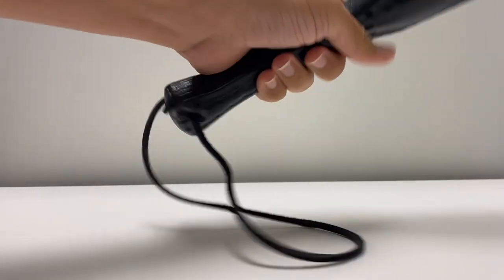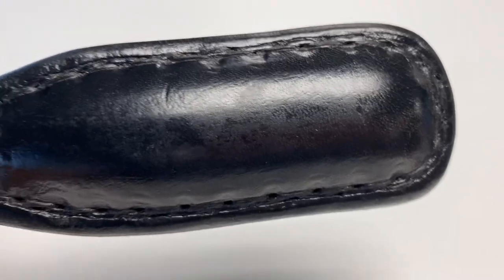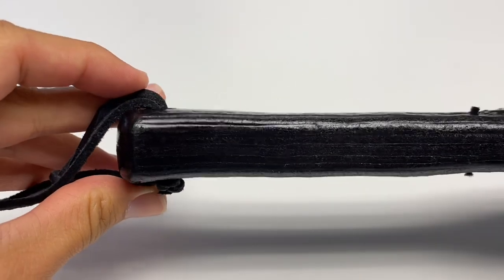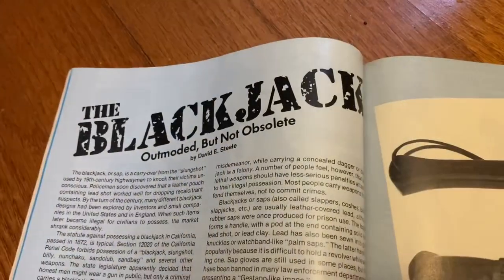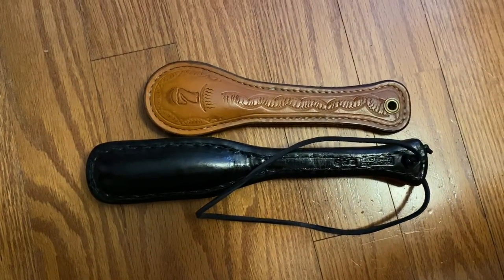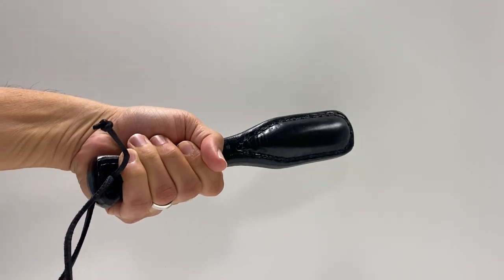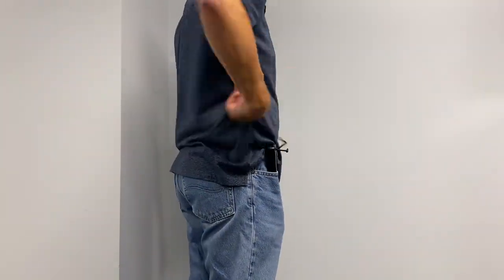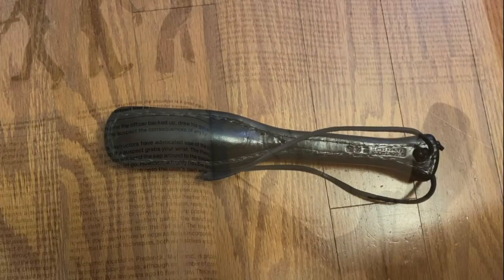Rare, Vintage Gonzales 245 Police Sap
An authentic, antique Gonzales sap. These weapons are a bit of a legend in the world of saps, blackjacks and related tools. It is very unusual within the design range you normally see in the history of this fighting tool family, as I get into in the video.